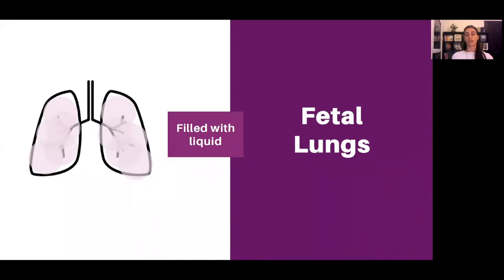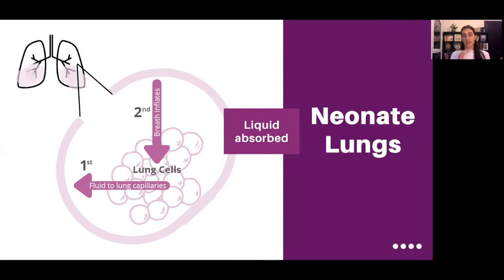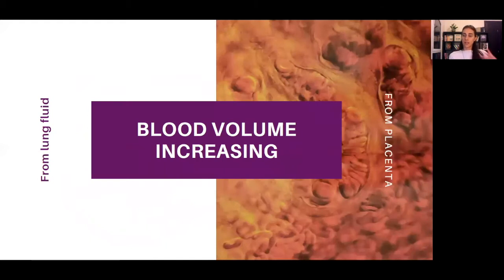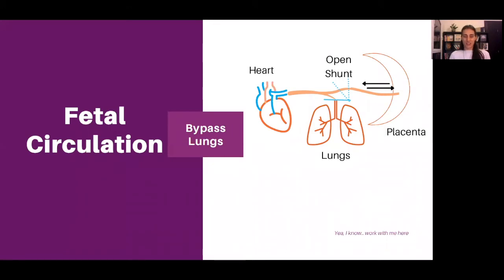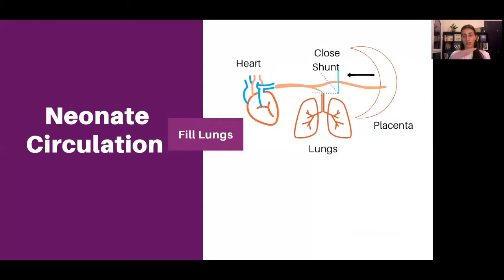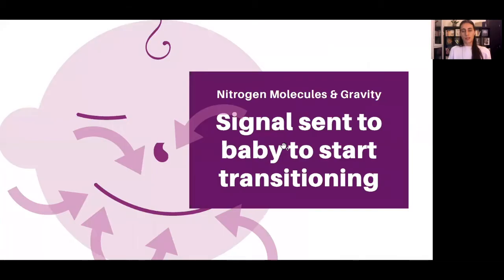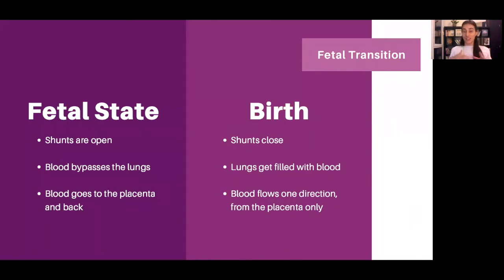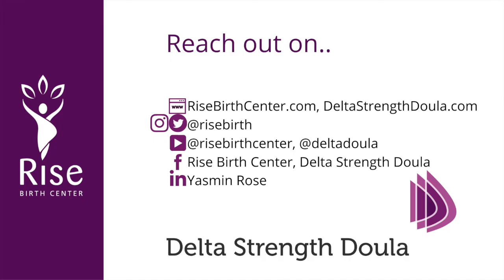First Breath Physiology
Learn how a baby first breathes!  In the first minute after birth, there are many changes the body goes through to be able to switch from living in a liquid filled womb to breathing.  This simply amazing process has many layers and details that are further explained in this video.  After watching, there will be a thorough understanding of the importance of cord blood and the essential part it plays in setting up baby's system.